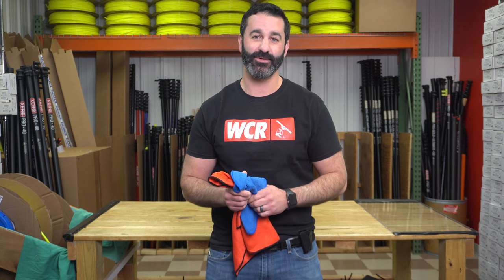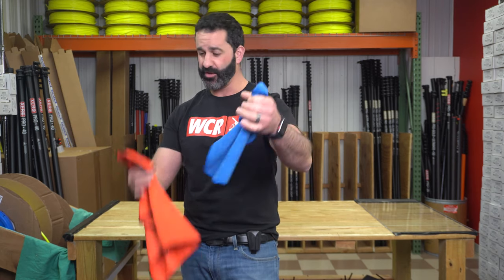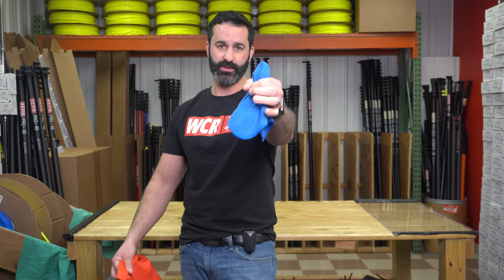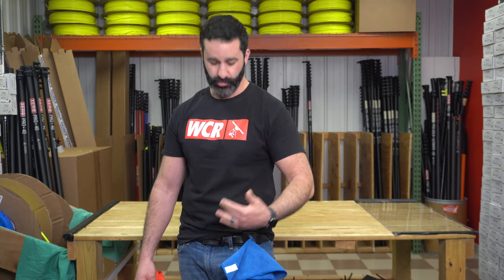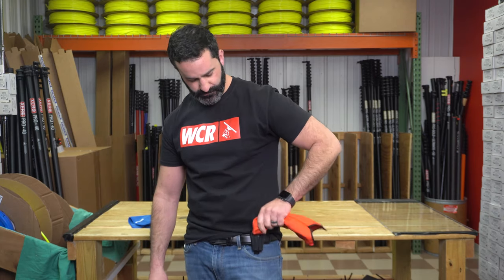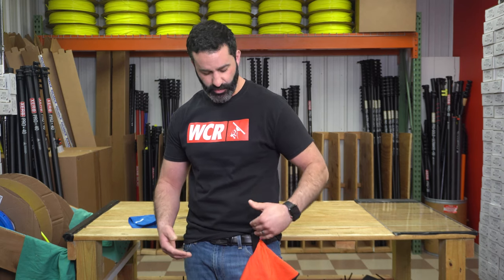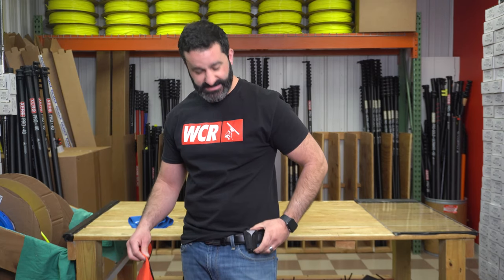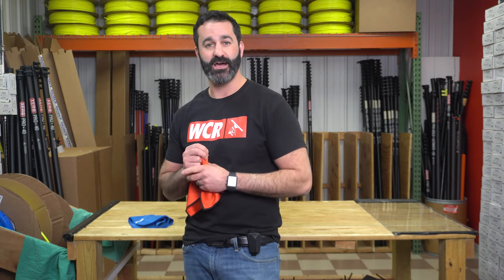Hidden Gems: The Towel Viper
Keep your towels at your side! The Towel Viper fits onto your belt and makes it easy to carry your towel around so it's ready when you need it.